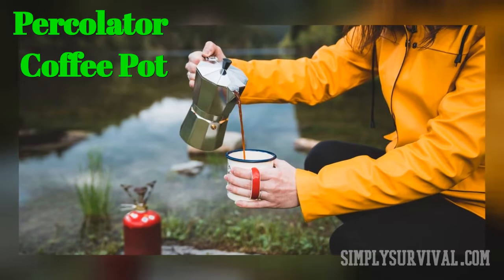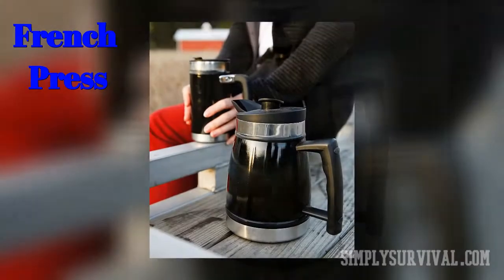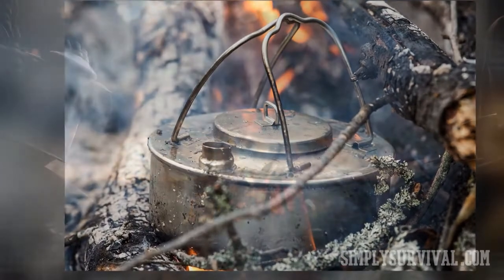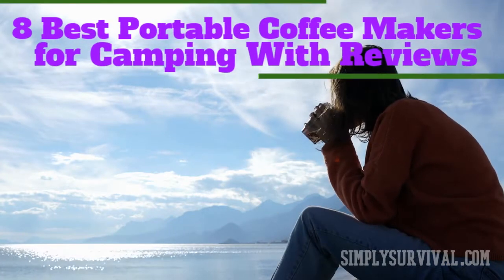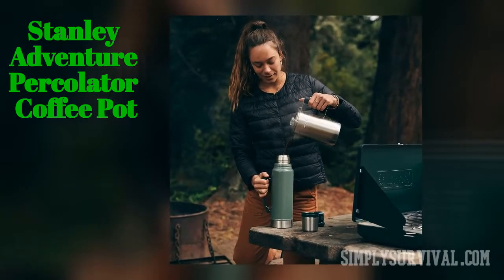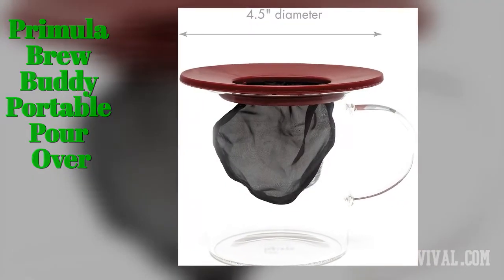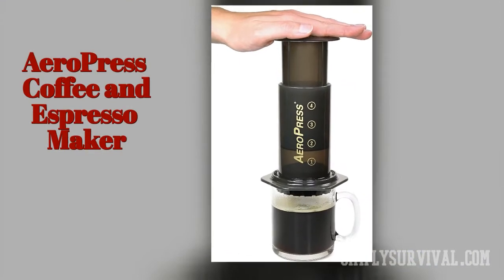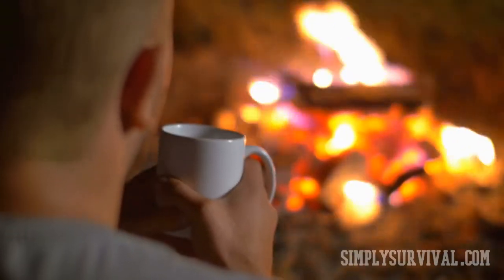8 Best Portable Coffee Makers for Camping With Reviews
8 Best Portable Coffee Makers for Camping With Reviews

What’s common for bean selection, methods of roasting, grinding, brewing? Yes, coffee, and its special taste when made outdoors. For coffee fans, making coffee is the art in itself. And for those coffee lovers who enjoy camping, hiking, and other outdoor activities, having one of the following types of portable coffee makers is indispensable.
Consistent and reliable, the Percolator Coffee Pot used to be popular for decades. As you need to monitor the process closely, which includes constant boiling, its coffee flavor is strong, bold, and robust. To get the best coffee out of a percolator, use coarse ground coffee. Compared to other types of portable coffee makers, traditional percolators produce larger amounts of coffee.

Drip coffee machines are widely used, from homes to offices. Due to the simple method of making coffee, its flavor is delicious.
Pour-over coffee makers present simplified versions of drip machines. Their coffee passes through some filter before reaching a cup.
If you have a French Press, you know that coarse grounds are necessary for quality coffee. Though easy to use, it needs practice to make a delicious cup of coffee.
Portable Espresso Makers give you a concentrated coffee with rich flavor and a small amount of crema on top. The method of making coffee is fast and requires fine grinds to extract all flavors and oils.
As you can see, there are many coffee makers. Which one to choose for your outdoor trip?
 Well, you just need to be aware of the importance of a few points when buying one.
Your coffee preferences matter, so determine your favorite style of coffee.
Since camping, you need a coffee maker which is easy to use. Opt for simple and straightforward models.
Pay attention to the brewing time, as you maybe don’t want to waste a lot of time for preparation.
Whether it is true or not that more is better, it is up to you. If you organize camping with your family and friends, then look for models that can brew larger amounts of coffee.
 The portability of a coffee maker is essential. Plus, opt for compact and lightweight coffee makers.
As other camping gear, your coffee maker should be sturdy and durable, not delicate, and fragile.
 Bearing in mind all of the important elements and types of portable coffee makers, it is the right time to cast a look at the list of 8 Best Portable Coffee Makers for Camping With Reviews
The Farberware 50124 Classic Yosemite Stainless Steel Coffee Percolator offers great value for money. It is sturdy and durable, with a permanent filter basket and stay-cool handle. It is dishwasher safe. Although it has an 8-cup capacity, it takes around 20 minutes to make those 8 cups of coffee.
Affordable and durable, the Stanley Adventure Percolator Coffee Pot makes up to 6 cups of coffee. It comes with a removable handle cover and a lifetime warranty. Yet, there is a learning curve, similar to other percolators.

The Coleman Portable Coffee Maker needs to be handled with care as it is not very rugged. It makes 10 cups of coffee, but you need 15 minutes for making those cups. Otherwise, it is easy to clean and use. Its coffee is wonderful. Its Pause N’ Serve feature allows you to pour a cup at any point in the brewing process.
 The Primula Brew Buddy Portable Pour Over is one more affordable portable coffee maker that is extremely lightweight and small. It is also extremely fast and easy to use. There is an innovative mesh filter that allows you to get a great cup of coffee every time. Its con is making one cup at a time.

Despite its weight, the Planetary Design Table Top French Press can make six cups of coffee in a fast way. Its design is really beautiful and durable. Thanks to its Bru-Stop technology, there is no bitterness. And, its coffee stays warm for hours.
 The Jetboil Flash Java Kit Cooking System is an all-in-one cooking system. Lightweight and compact, it boils 1 liter of water in 100 seconds. There is also a color-change heat indicator and a push-button igniter. But, you should know that it is quite pricey.

8 Best Portable Coffee Makers for Camping With Reviews

Though it requires a special filter, the AeroPress Coffee and Espresso Maker comes with 350 filters and replacement packs are very cheap. One more con is that you can make one cup of coffee at a time. Otherwise, its coffee tastes great. Its design is compact. It is also easy to use and clean.
 The Wacaco Minipresso GR, Portable Espresso Machine makes only one shot of espresso at a time. But, it is lightweight, compact, easy to use, and very fast. Its shot of espresso is great.